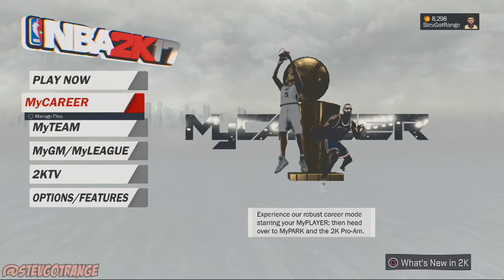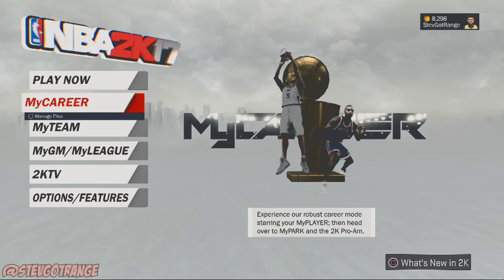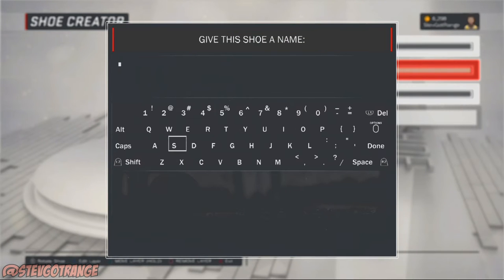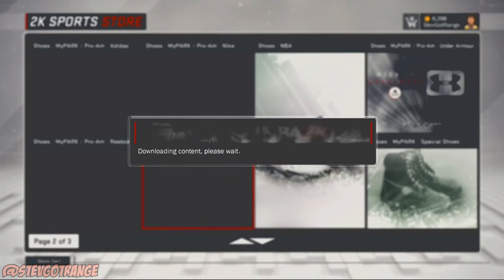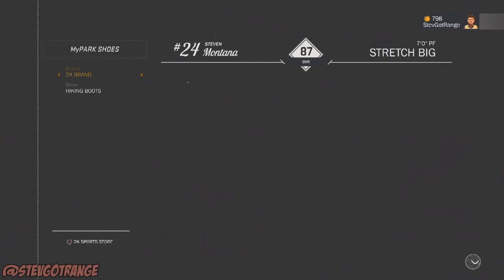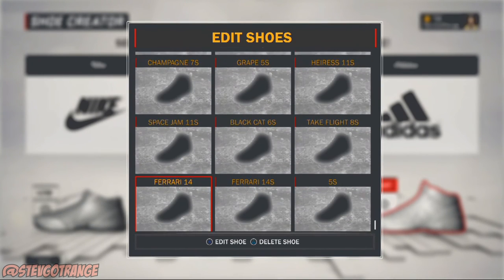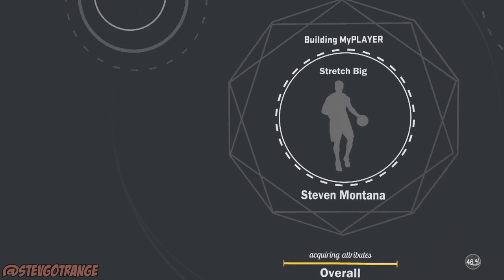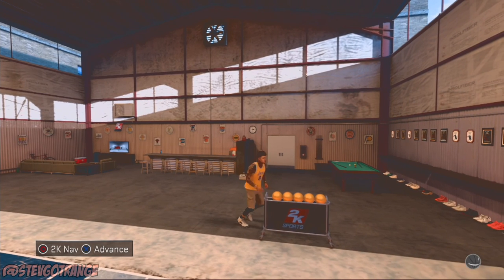NBA 2K17 ANY FREE CUSTOM SHOES GLITCH! HOW TO GET 200+ FREE SHOES FROM ANY BRAND! NO MORE VC SPENT!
Stay lit.

GOT NBA 2K17 EARLY + GAMEPLAY !!!
NBA 2K17 DIAMOND BADGES AND PROGRESS BAR | Possible Content + Thoughts and Opinions
NBA 2K16 MY PARK IN REAL LIFE ! + BANNED ON NBA 2K17 BY RONNIE2K
#1 Pick In NBA 2016 DRAFT BEN SIMMONS
IF I CARED ABOUT NEGATIVITY I WOULD STILL BE AT THE BOTTOM!
NBA 2K17 FAKE ! RONNIE 2K EXPOSES JESSERTHELAZER ! LIED ABOUT NBA 2K17 !
ps4 i am sunset beach baller \f 3v3 my park gameplay hooping with legend 5 players and also playing against nba players so far i played my park against kyrie irving,jr smith, tristan thompson, marcus morris and jarnell stokes.AFTER PATCH 6 i dont need to speedboost to be a elite player or cheese Took a kid from the streets on a SHOPPING SPREE!! | i have two players I use as of now 6'5 outside point guard and a 6'3 balance point guard and the two jumpshots i use are lamarcus aldridge on quick and release 22 on quick also i have good nba 2k16 tips and tricks dribble tutorials tattoo tutorials favorite things on 2k are chris smoove, NBA 2K16 PS4 Park
prettyboyfredo, Legend 5 Mascot and NBA 2K16 PS4 My Career nba 2k17 best jumpshots custom jumpshot gameplay trailer reveal glitch vc 99 overall nba 2k17 gameplay chris smoove chrissmoove Smoove7182954
vc glitch rep method badges rio olympics leaked mycareer gameplay nba 2k16 in real life nba 2k17 leaked official gameplay gamescom cashnastygaming gento chris smoove
GAMEPLAY RELEASE DATE NBA 2K17 CONFIRMED | RONNIE2K postion